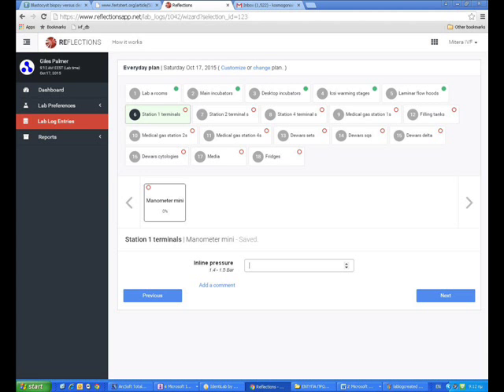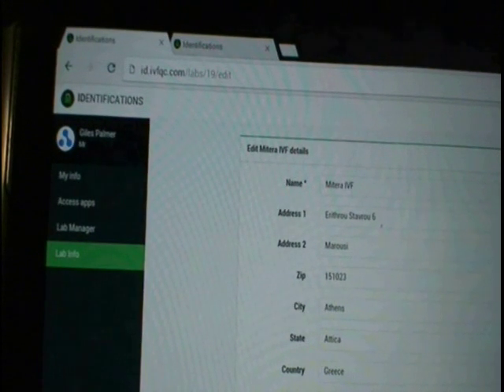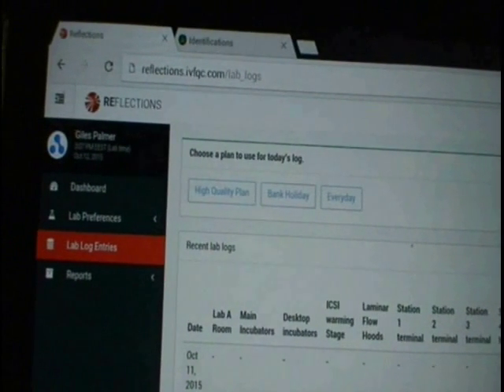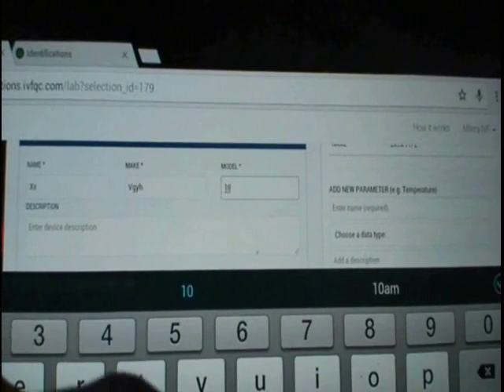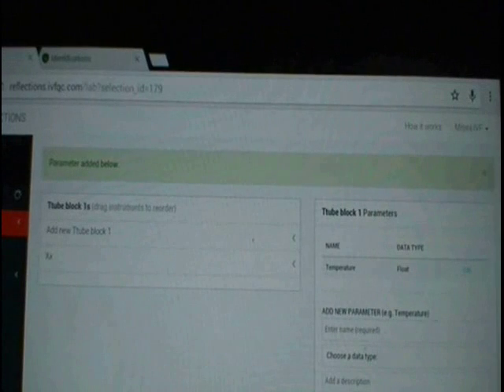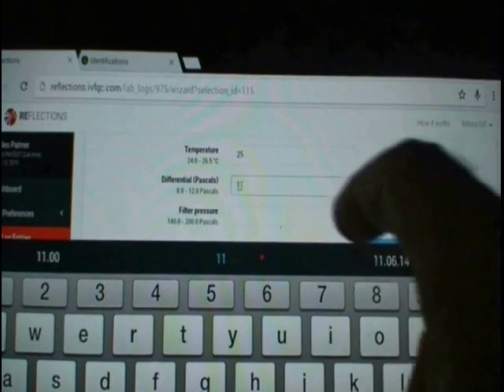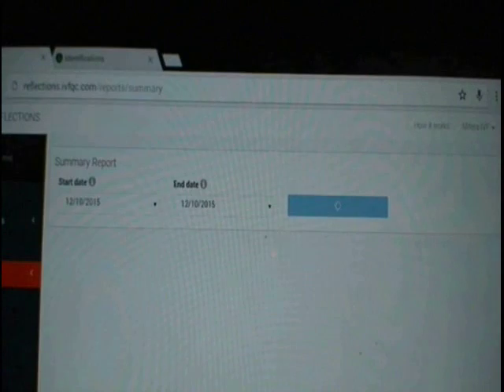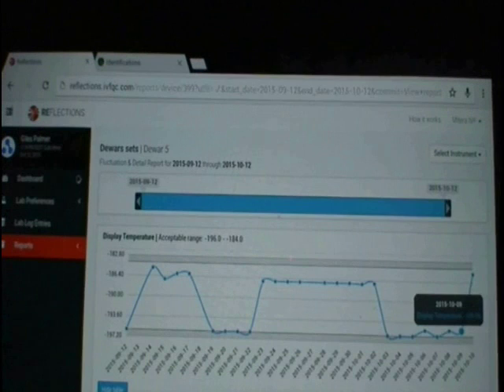Samsung Tablet Reflections App Guide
How to use a Samsung Notebook (tablet) to enter Quality Control data for an IVF Unit. No more clipboard!!!
more at Reflections App channel